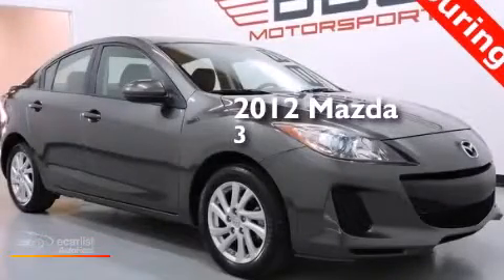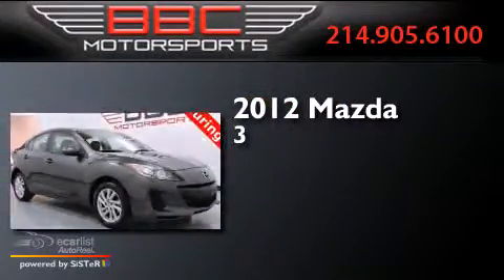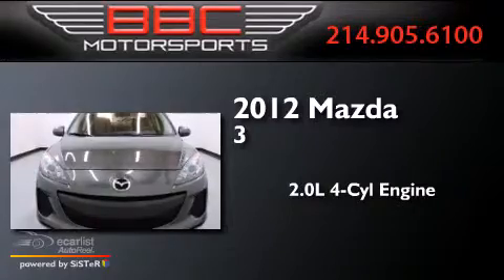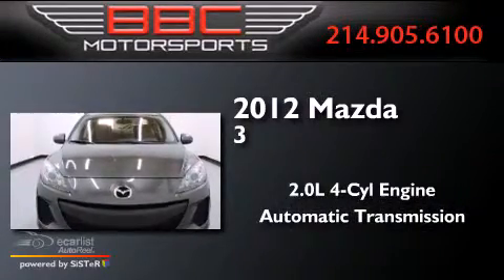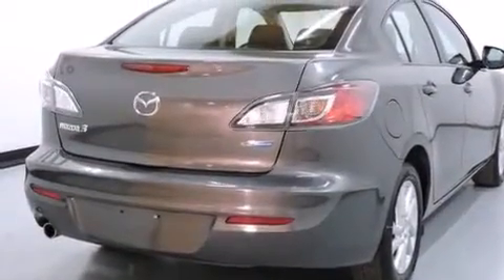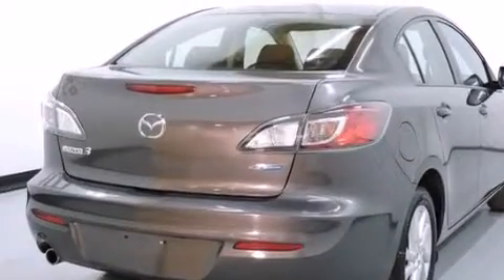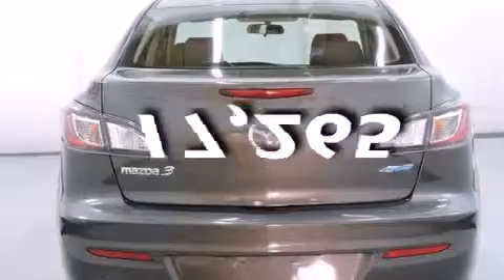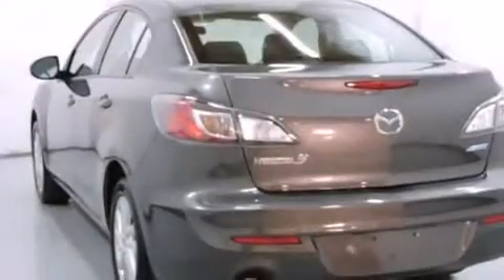Pre-Owned 2012 Mazda Mazda3 Dallas TX 75207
We have been honored to serve the Dallas TX area , we promise that your experience at our dealership will exceed your expectations ! Year : 2012 Make : Mazda Model : Mazda3 Engine : 2.0L DOHC 16-Valve Skyactiv-G I4 Engine Trans . : Automatic Miles : 17,265 BBC Motorsports 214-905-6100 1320 Chemical Suite B-2 Dallas , TX 75207